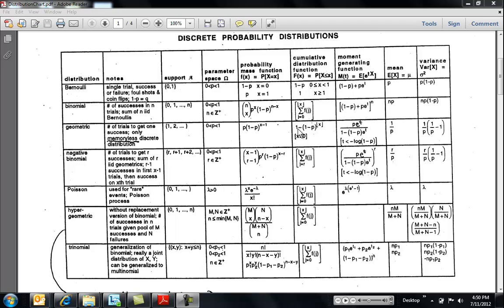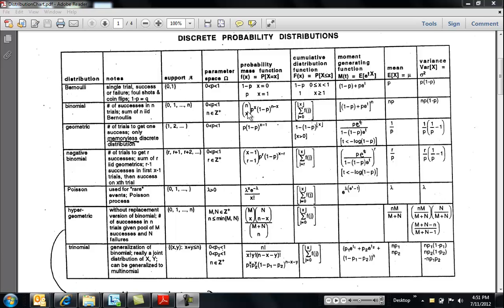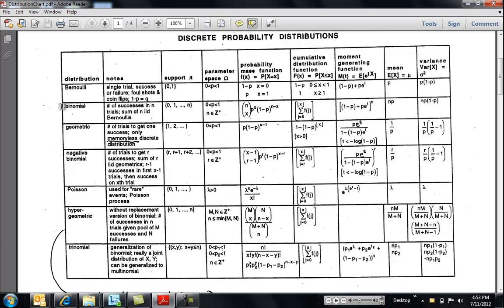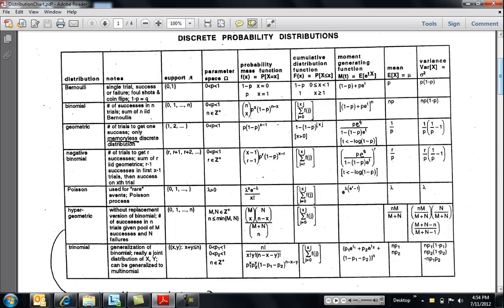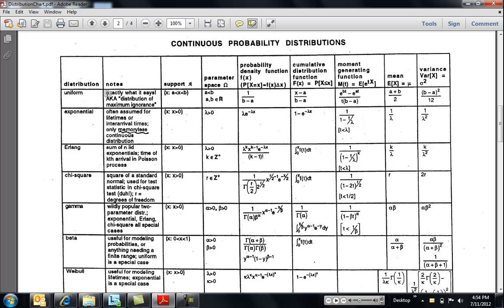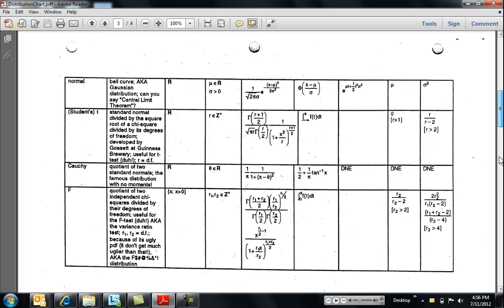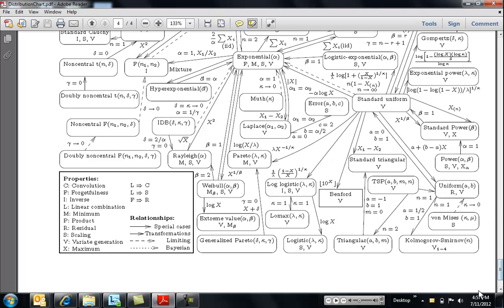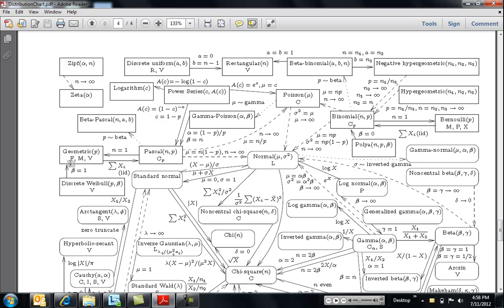MA 381: Probability Distribution Chart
A description of how best to use this chart to look up facts/details about popular discrete and continuous distributions.